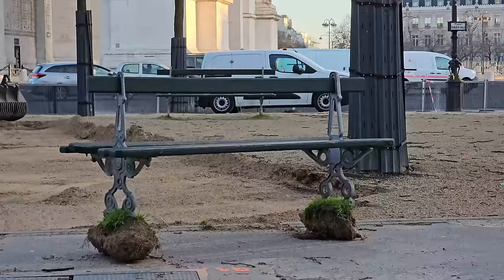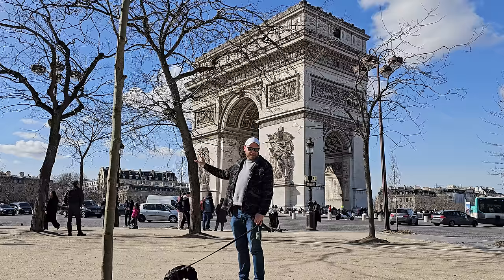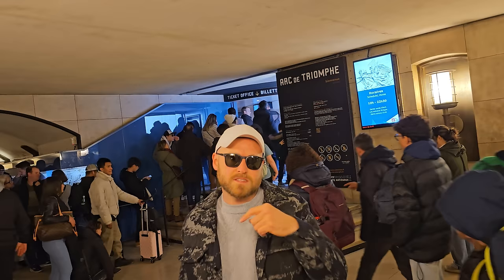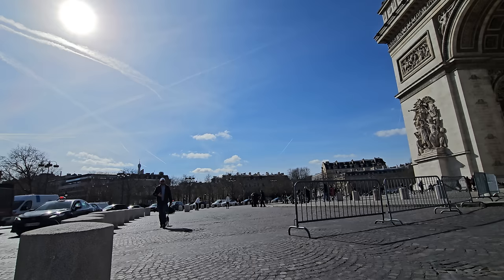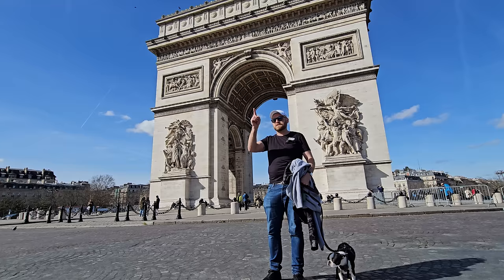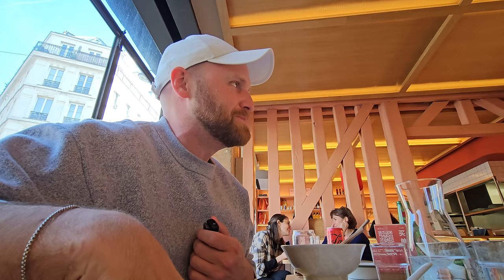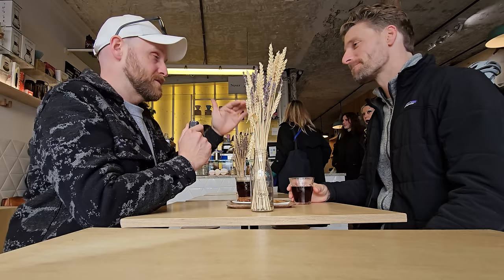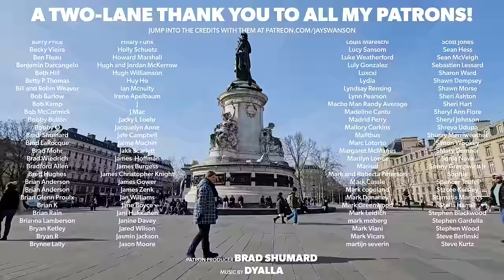What Did They Do to the Arc de Triomphe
The Arc de Triomphe has some extra space to breathe here in Paris.
Get access to my guide to Paris

My name is Jay Swanson - I'm an American writer living in Paris on an artist visa. Paris (yes the one in France) has been my home for years now and I have every intention of staying here for as long as they'll have me. I write science-fiction and fantasy, vlogged daily for 3+ years, and love pizza a little too much. Now I make videos about visiting Paris, traveling in Europe, and try to share what I've learned along the way. I hope you enjoyed what you found.

Patron Producer: Brad  Shumard
Edited by: Reminiscing